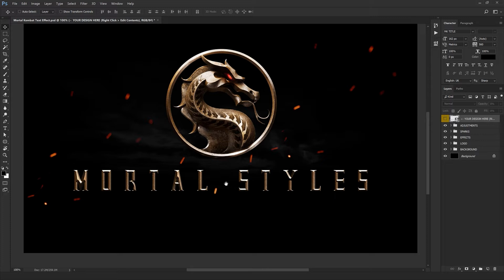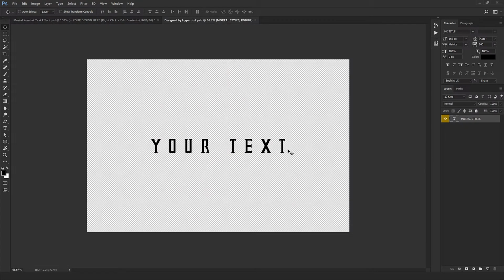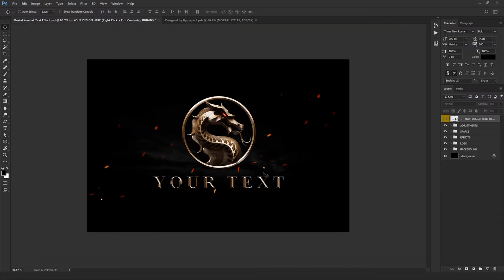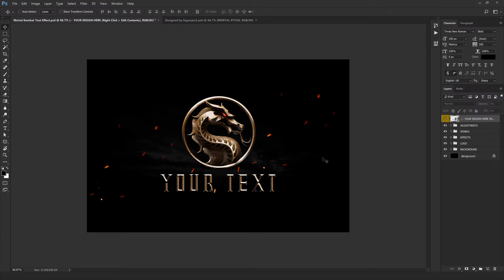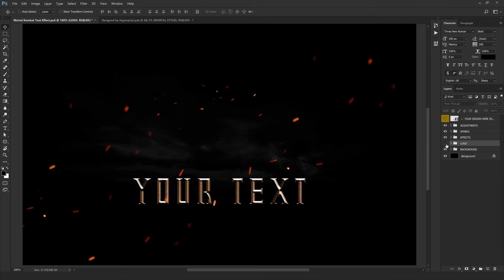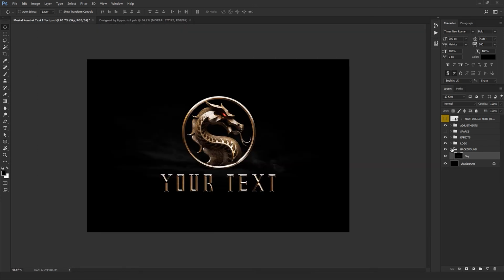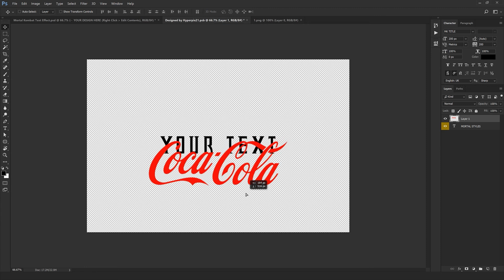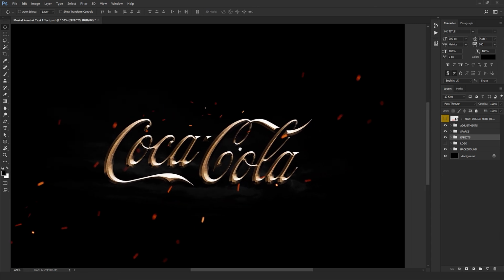Mortal Kombat Movie Text Effect